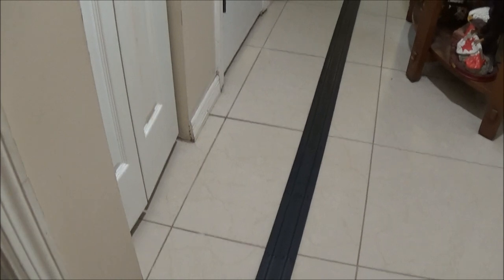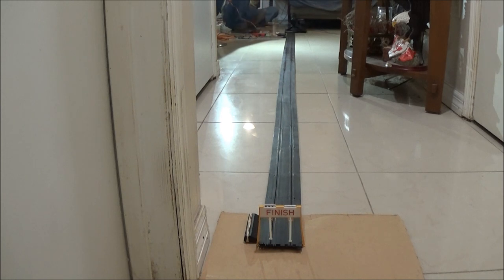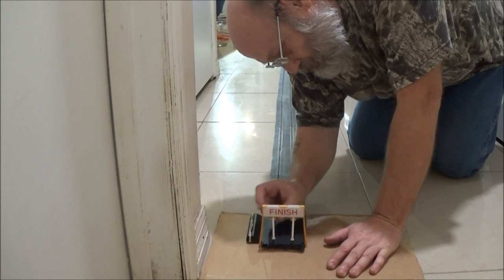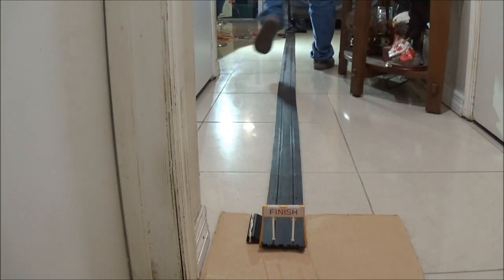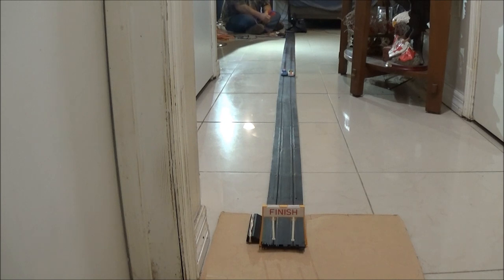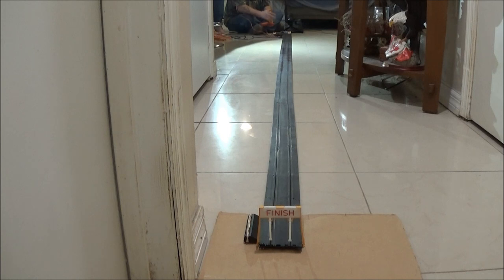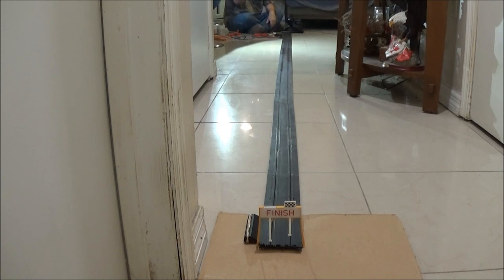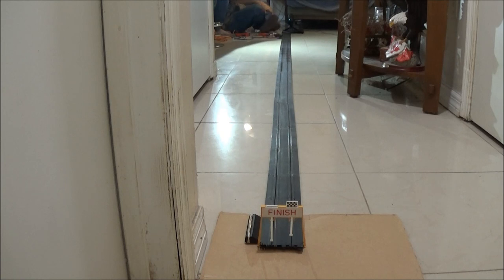Racing with Shabear